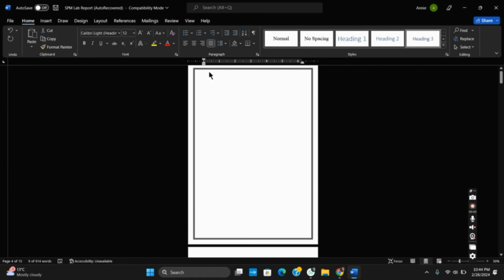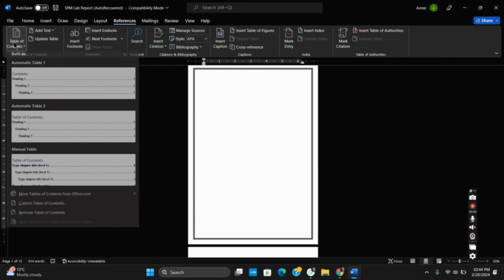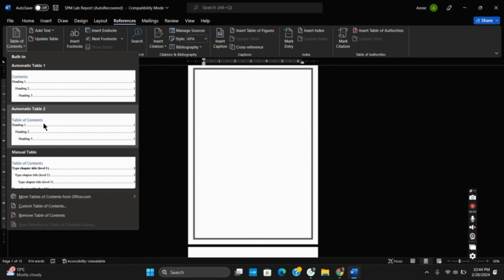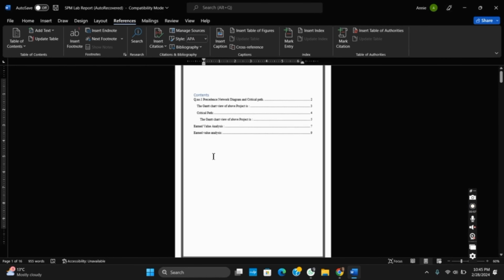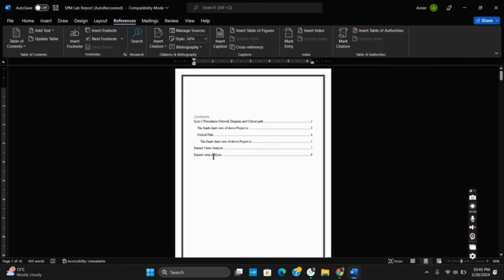How to Insert Table of Contents in MS Word | LATEST GUIDE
📄📑 Insert Table of Contents in MS Word | Latest Guide

Want to create a professional-looking table of contents in your Microsoft Word document? This latest guide provides step-by-step instructions on how to insert a table of contents in MS Word, helping you organize and navigate your document efficiently.

In this tutorial:
0:00 - Introduction
0:05 - How to Insert Table of Contents in MS Word | LATEST GUIDE

Discover the most up-to-date method to insert a table of contents in MS Word. With this guide, you'll be able to generate a dynamic table of contents that automatically updates as you edit your document, saving you time and effort in document navigation.

Streamline your document creation process with our latest guide to inserting a table of contents in MS Word!